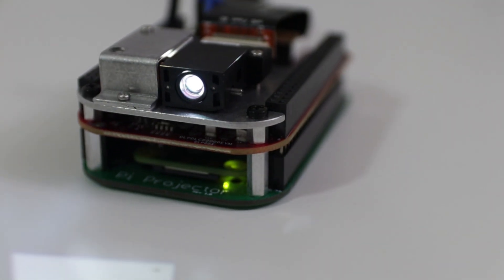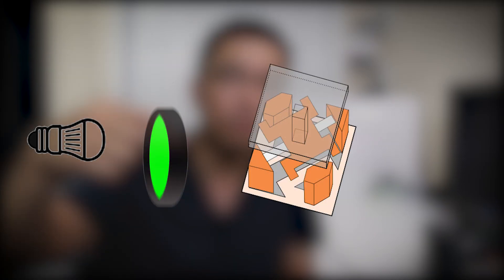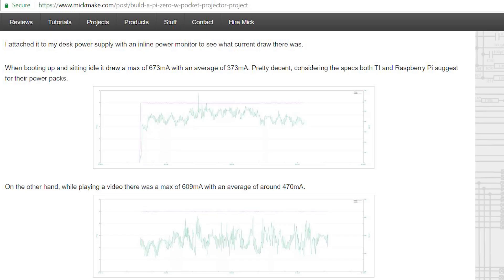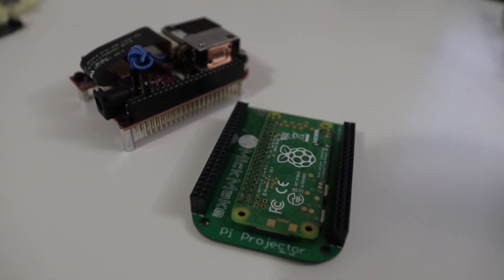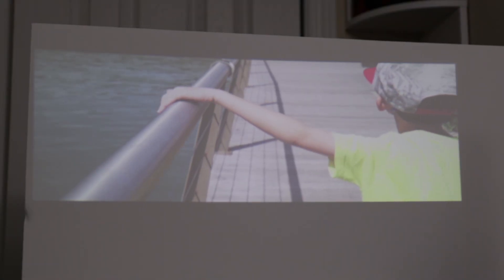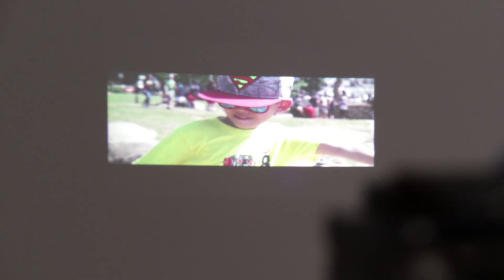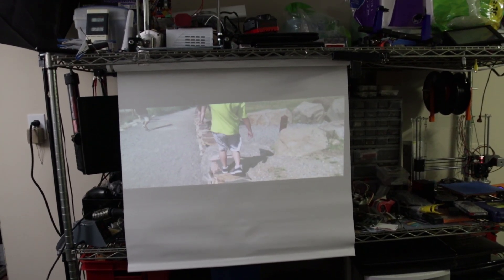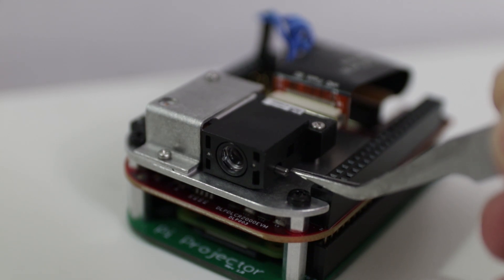Pi Projector by MickMake | The Raspberry Pi Zero Pocket Projector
this is a small footprint low power consumption raspberry pi zero powered projector using DLP2000 by mickmake

○○○ LINKS ○○○

raspberry pi zero